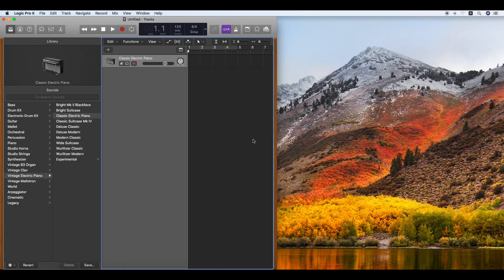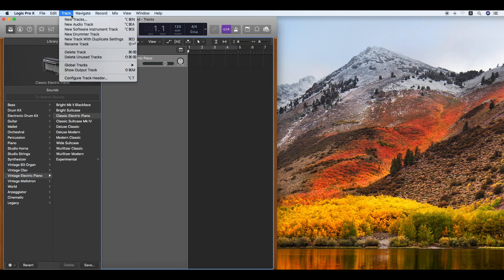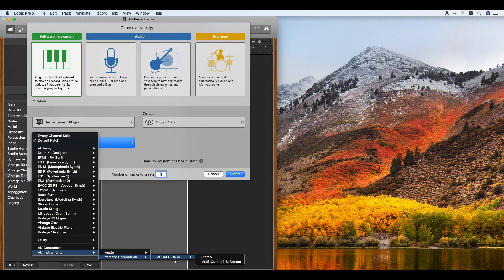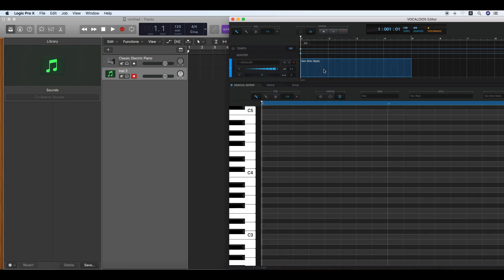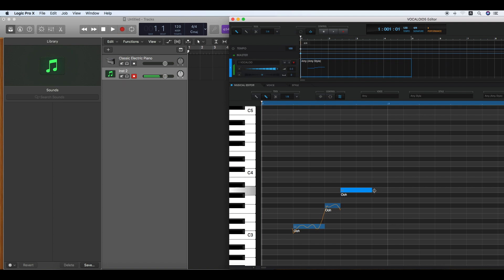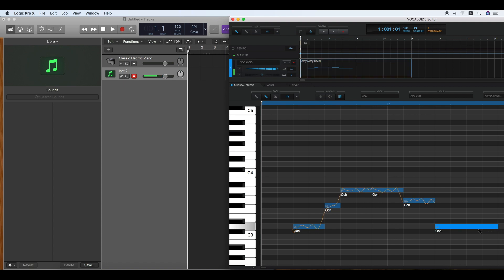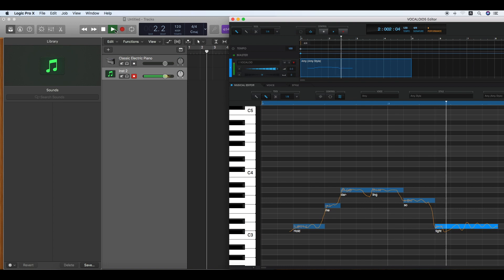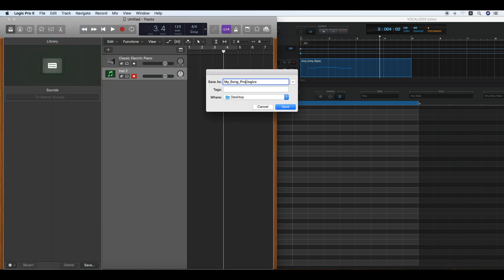Using VOCALOID5 with Apple Logic Pro X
How to use VOCALOID5 AU with Apple Logic Pro X